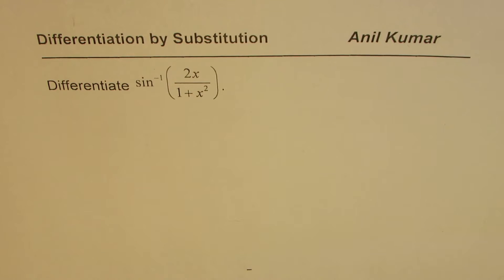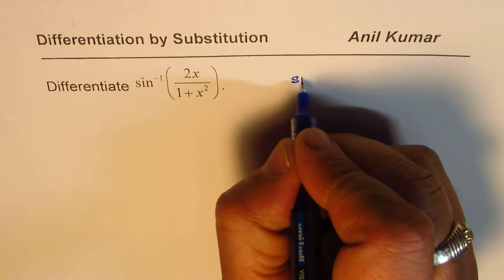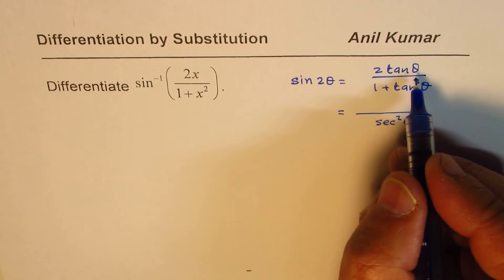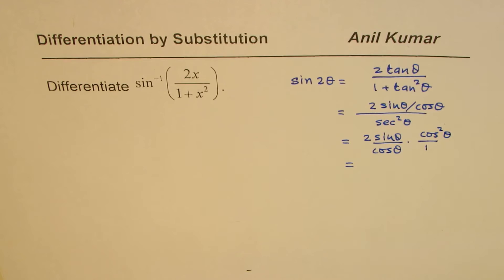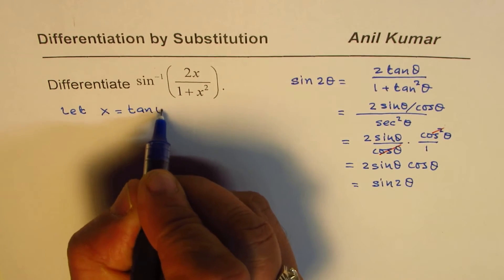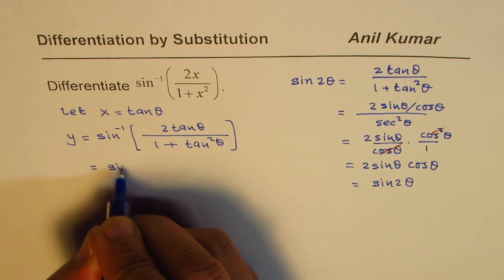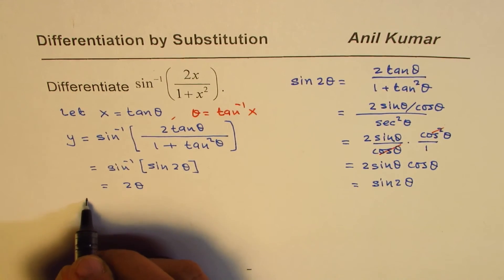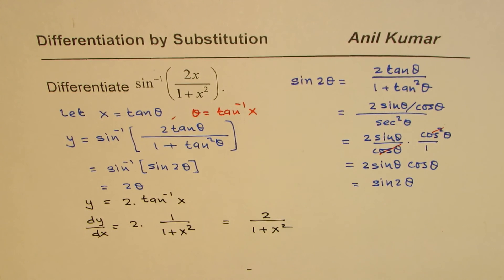Differentiation of Trig Inverse Function with Substitution sin2x